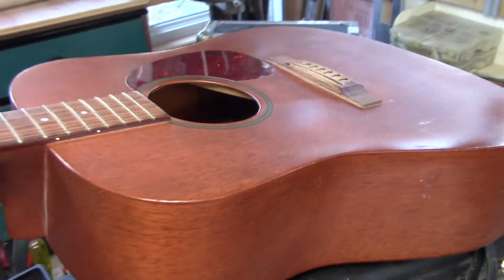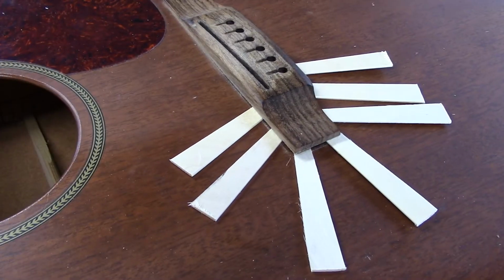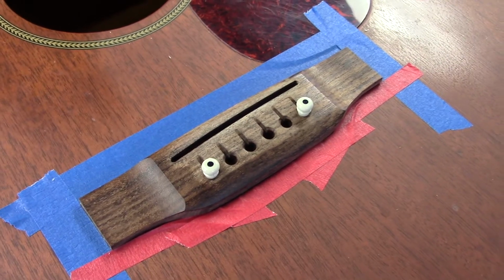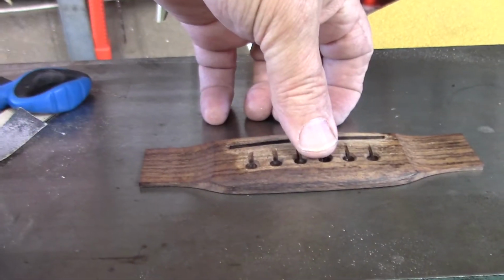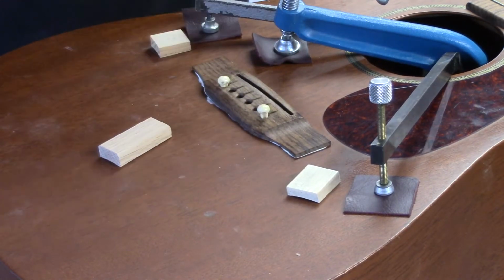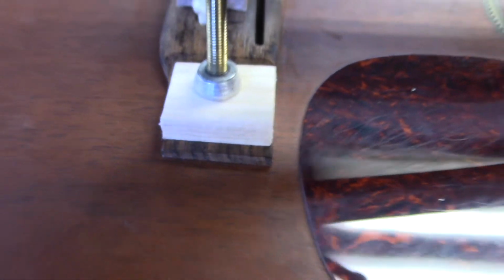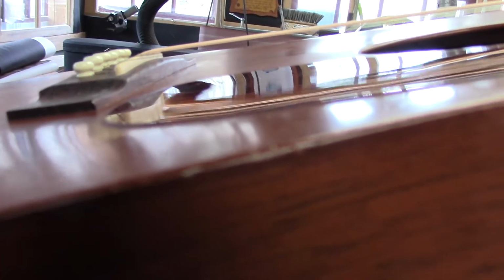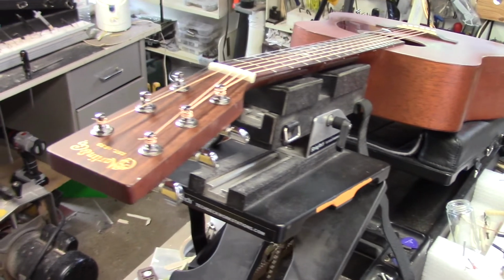Mahogany Martin Dreadnought Rescue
Professional Guitar Repair tips